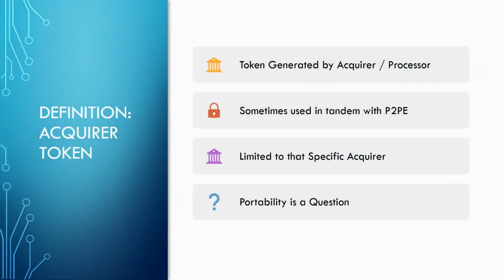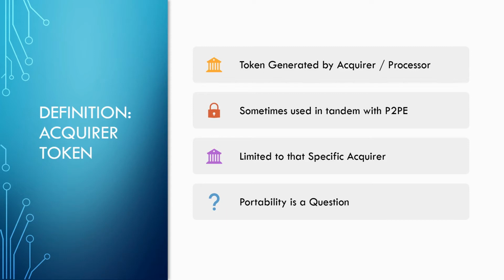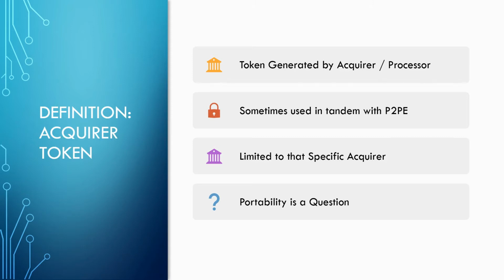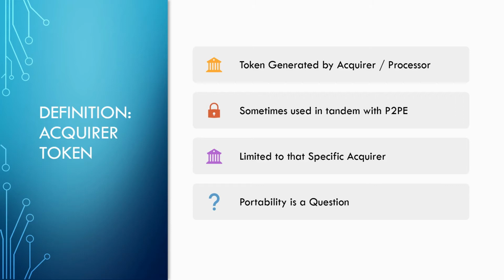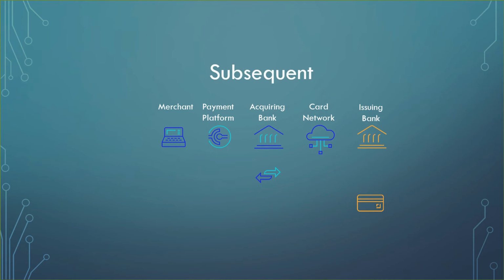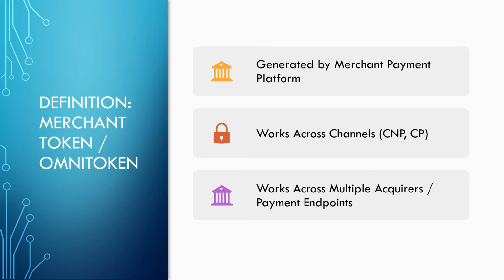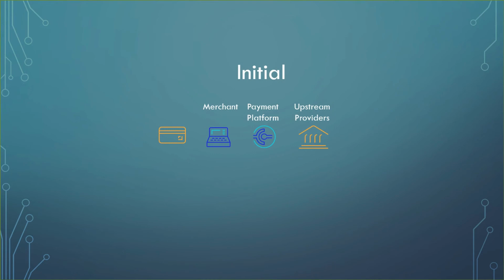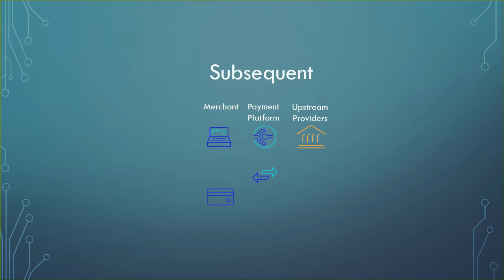Payment Tokens Explained, Part 3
We wrap up this series with explanations on Acquirer Tokens and Merchant / Omni Tokens